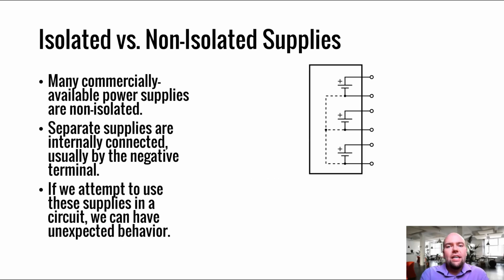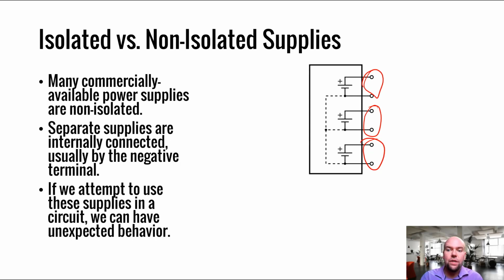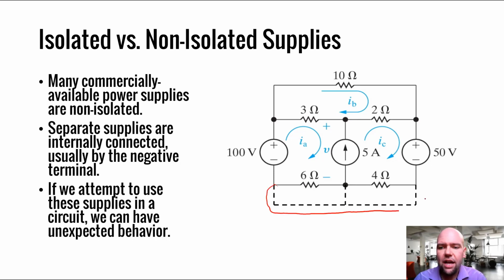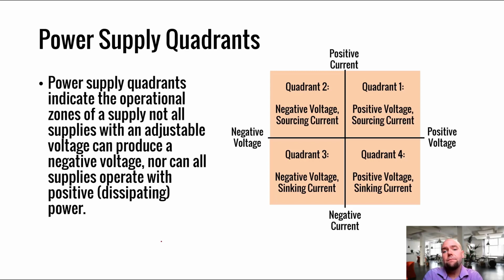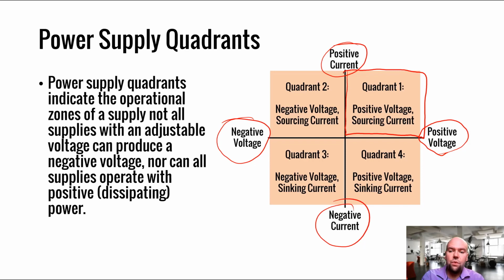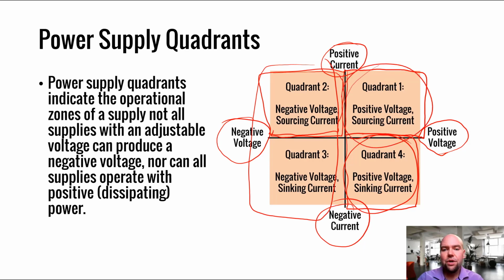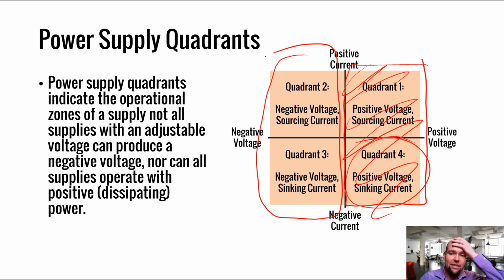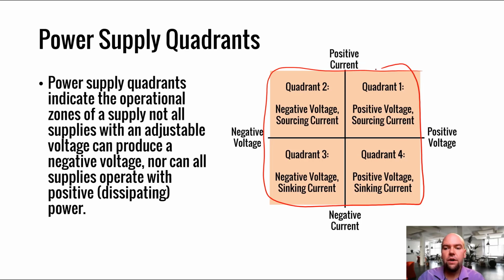Lab Board Introduction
Introduction to concepts of isolated and non-isolated supplies.  First demo of the lab board we will be using.  Setting up the board.  Combining supplies.  Voltage and current measurement.